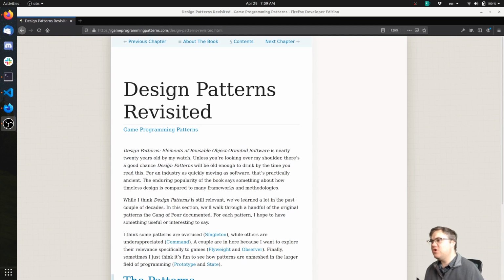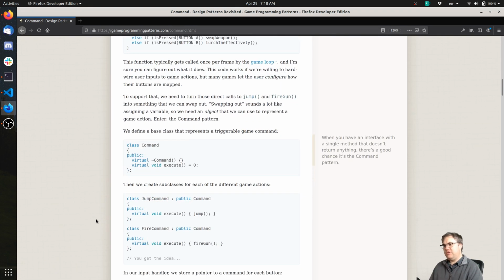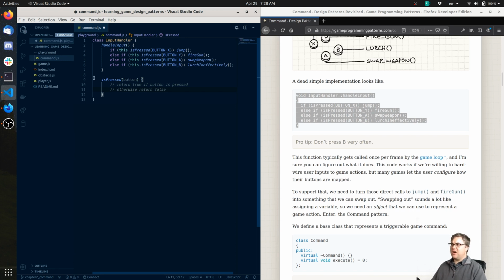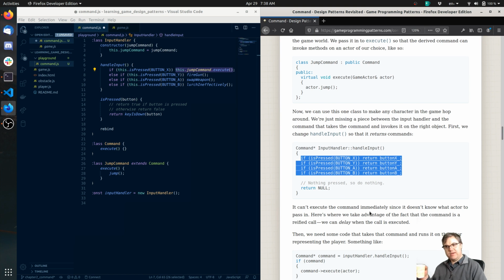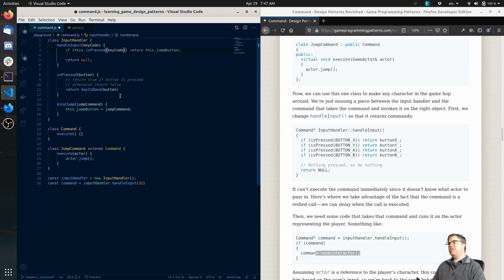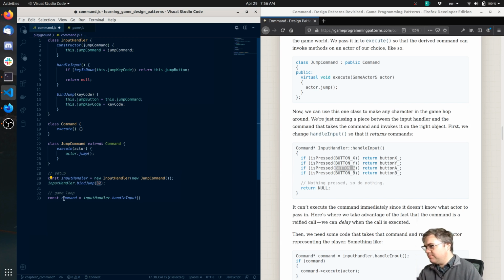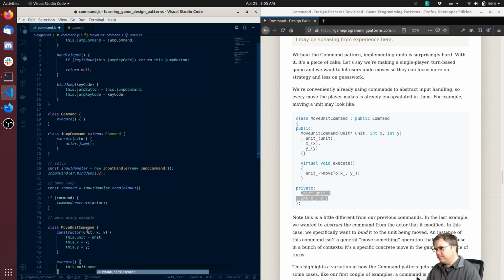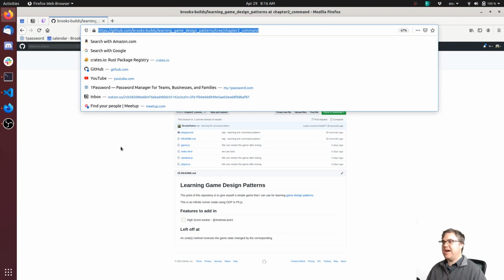Game Programming Patterns part 3.1 - Command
We begin the chapter about the Command programming pattern.